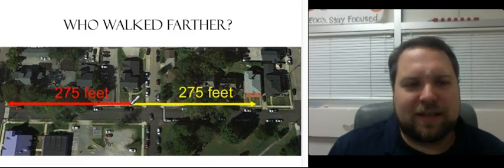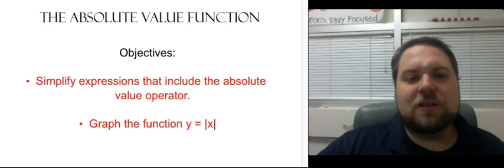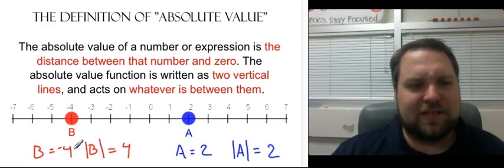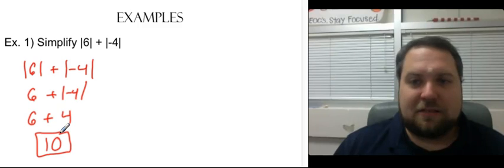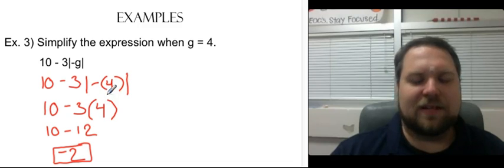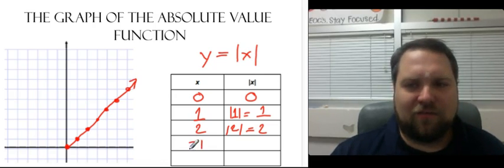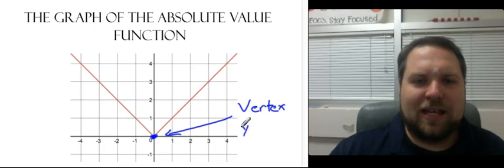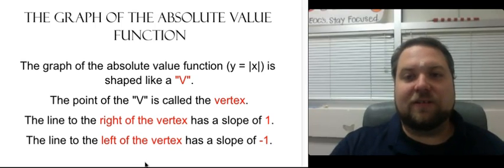The Absolute Value Function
We are all familiar the big four operators - addition, subtraction, multiplication, and division - and to a lesser extent, exponents as well. In this video, we will look a new operator, called the absolute value function, as well as look at the graph it creates.